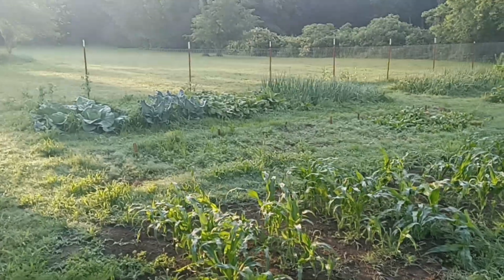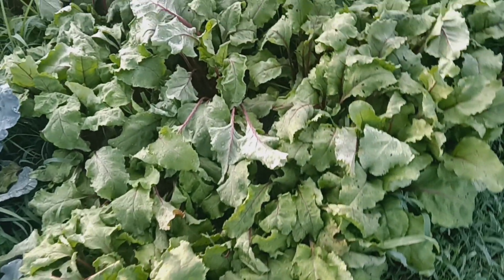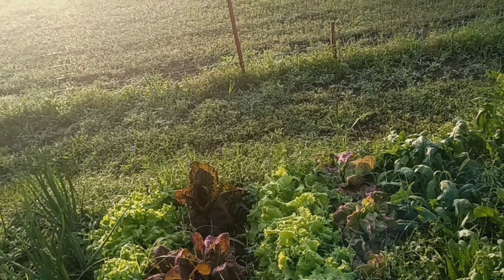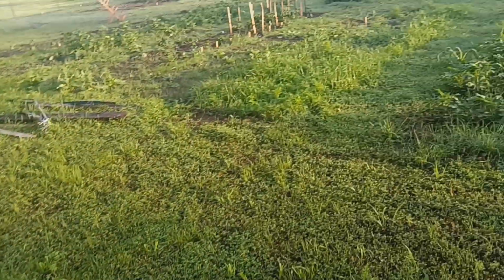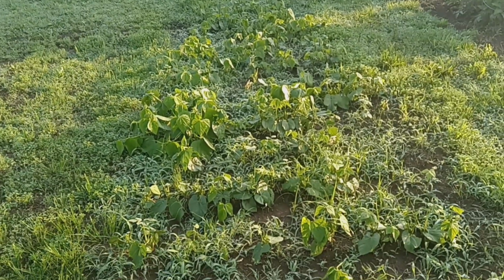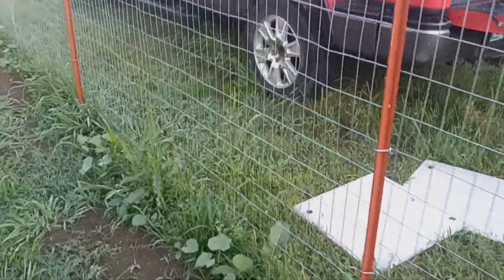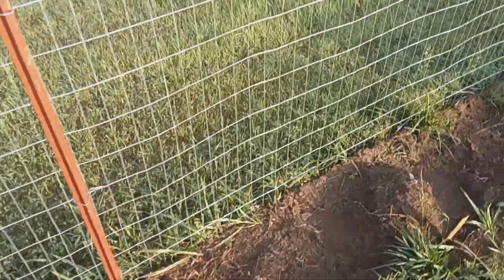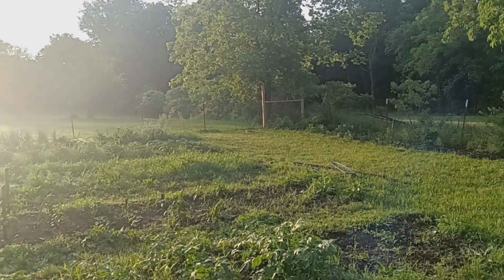May 19 garden update